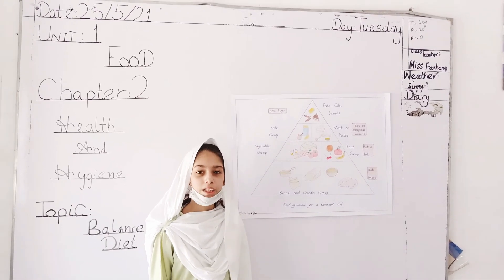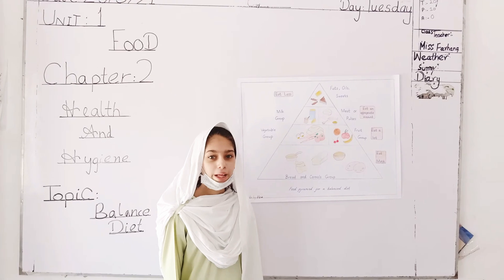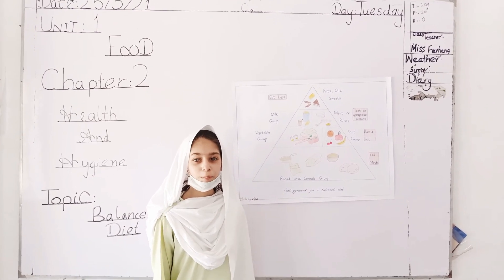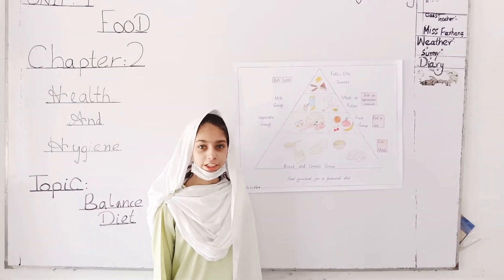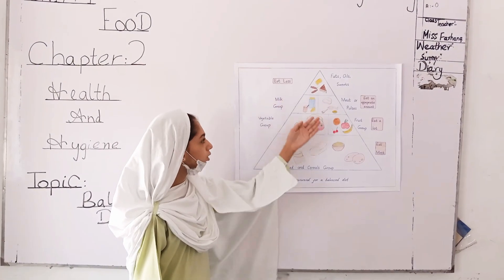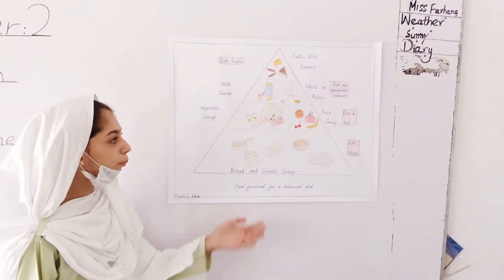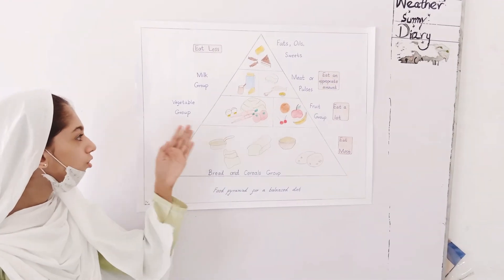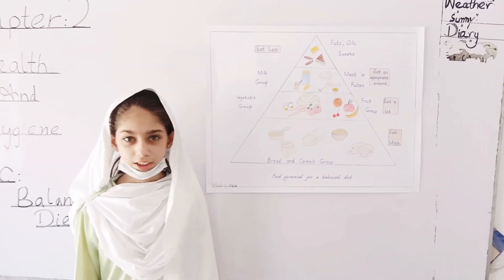Topic Balance Diet 😊 | Presented by Nighat bint e Ali 👩‍🎓 from Class 5 | Like share and Subscribe